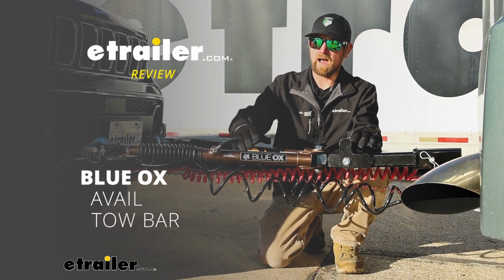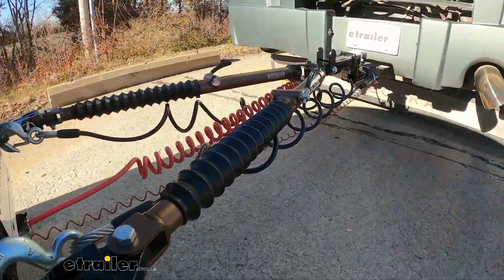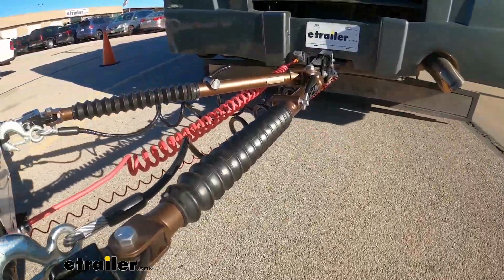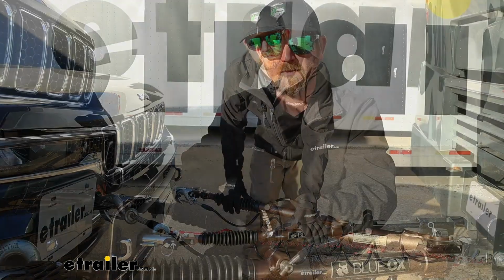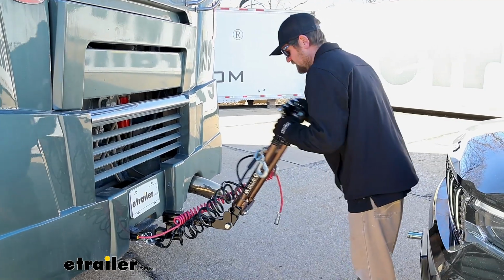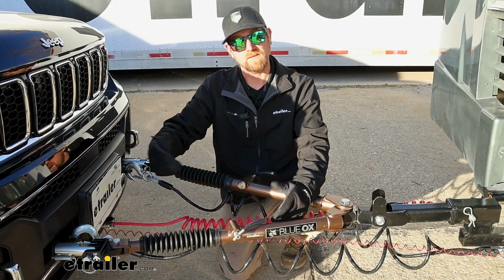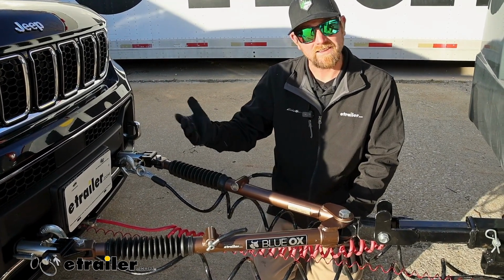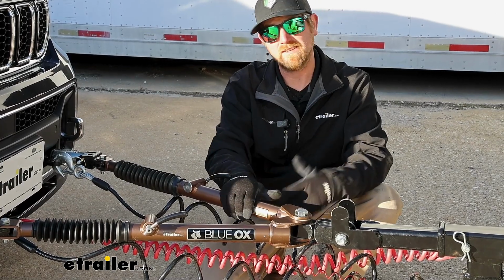etrailer | All You Need to Know About the Blue Ox Avail Non-Binding Tow Bar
Hey everyone, Ryan here at etrailer.  Today we're gonna be checking out the Blue Ox Avail tow bar.  So when it comes to picking out a tow bar for your flat tow,  you know it's a big important decision.  It's responsible for a lot of the work that's going on  whenever you're pulling your vehicle down the road.  And there's a lot of tow bars out there to choose from.  And what one's gonna be best for you  is really just gonna depend on your situation.

There's a couple of big things  that I look for when I'm researching tow bars.  One of 'em is going to be  how well is it gonna pull your vehicle down the road  You know, is it gonna be responsive  Is it gonna, you know, ride true,  and is it going to absorb bumps and handle,  you know, potholes and things like that, good.  And something else that I look for is ease of use.  You know, when you're setting up a flat tow,  you don't wanna deal with having to do a bunch of steps,  you know, the simpler, the better, at least in my opinion.  And with the Blue Ox being a more premier style tow bar,  it does excellent in both of those categories.

With that said though, you know, you're probably wondering,  is this gonna be the right tow bar for me  And this is one you really can't go wrong with.  It's gonna work in just about every scenario.  And it seems like a big reason a lot of people choose  to go with it is the weight capacity.  It's definitely on the higher end.  It can handle or it's rated for up to 10,000 pounds,  which is definitely up there.

That's gonna be more than sufficient  for just about any vehicle on the road  that you're gonna be flat towing for the most part.  And so it seems like a lot  of people end up changing vehicles,  you know, every couple years,  setting up different flat tows.  And so with a setup like the Avail  and having that high capacity,  you know, if you have a small car right now,  definitely not gonna hurt.  You know, you'll have an overbuilt tow bar for it,  but if you end up changing vehicles down the road  and getting maybe a pickup truck or a full-size SUV,  this is still gonna be able to handle it  and you can reuse it.  And so you can kinda grow into this tow bar.

As far as how well the tow bar is going  to pull your vehicle down the road,  from my understanding, people are really happy with it.  It makes sense, you know  The weight capacity probably has a lot to do with it  being overbuilt in most situations  when you hit those potholes and bumps and whatnot,  you know, it's gonna absorb a lot of that shock.  But I really think the overall length of it has a lot to do  with pulling your vehicle down the road as well.  So from the attachment point to attachment point  and the arms are fully extended, that's gonna be 52 inches,  which is one of the longer tow bars out there on the market.  And generally speaking,  the more distance you have  between the back of your motor home  and the front of your vehicle, the better.  You know, it's gotta let you kinda get around  those tight spots a little bit better  and have some more maneuverability.  But you know, I'm really curious myself on  if that actually is gonna hold true with this setup.  So since I got everything hooked up here,  we'll put our vehicle in flat tow mode  and take this for a spin.  One of the important things with a tow bar  is how easy is it gonna be able to maneuver,  you know, when you're all hooked up and flat towing.  And we got a pretty good scenario today.  We had a pretty large motor home  and a large vehicle with that full size SUV  and we're just gonna run around our parking lot here.  You know, it's really tight,  not a whole lot of room to swing around and whatnot.  And so kinda simulating a real life experience.  You know, this is the type of place where you try to avoid  when you're towing a, you know, anything for that matter  and a tow bar that can perform well can really be clutch  in a situation like this.  So we'll see, we'll how it does here  around some of these real tight turns  and if we can manage  to kinda sneak around this parking lot here  without any issues.  We'll hit our first turn here.  And I'm watching our vehicle behind me  and I'm manipulating it.  How I would, you know, where I'd want it to go essentially.  So as I'm turning,  our vehicle's following suit almost immediately,  really there's a little bit of a delay there,  but it's almost inevitable.  So even around real tight turns like this,  it seems like tow bar's responsive,  and, you know, pulling our vehicle  in a way that we wanted to.  Man